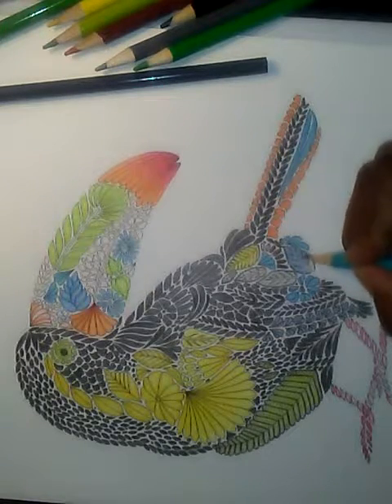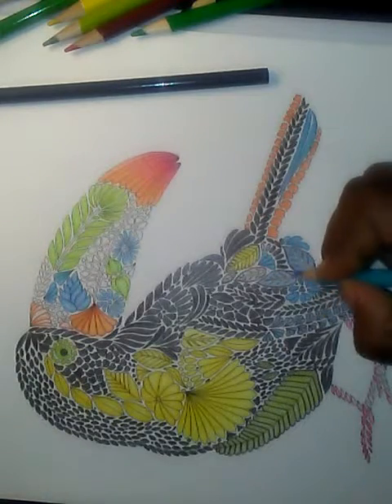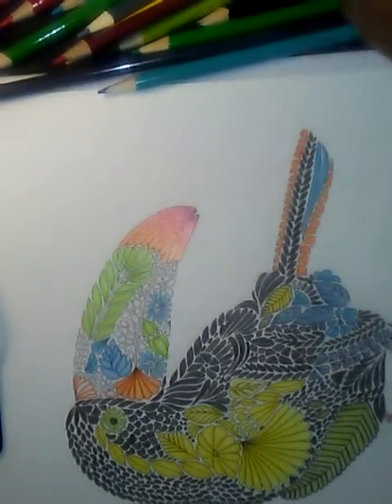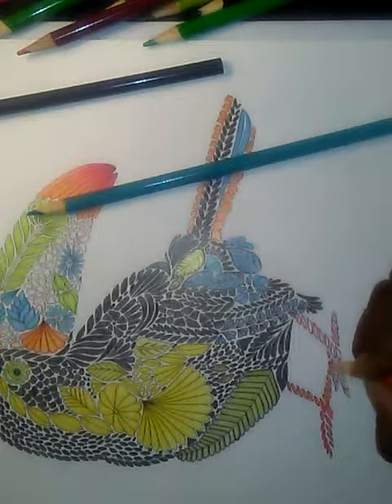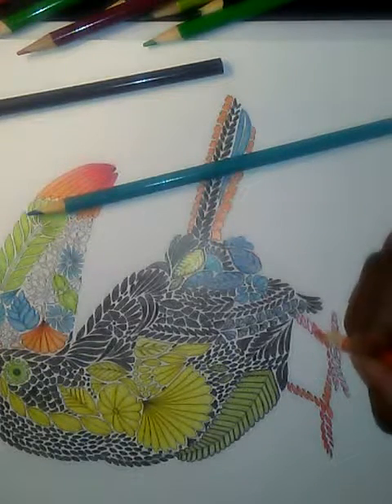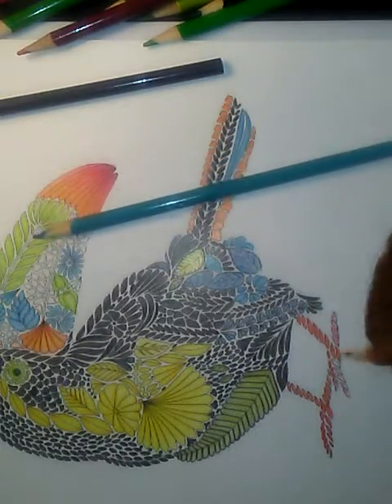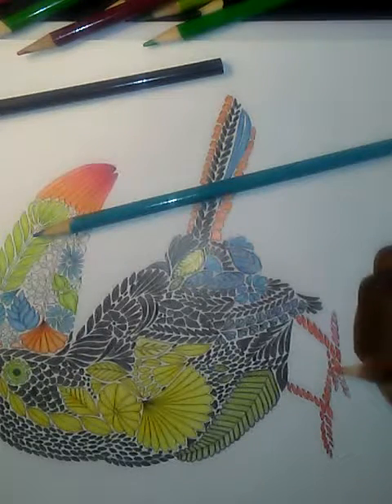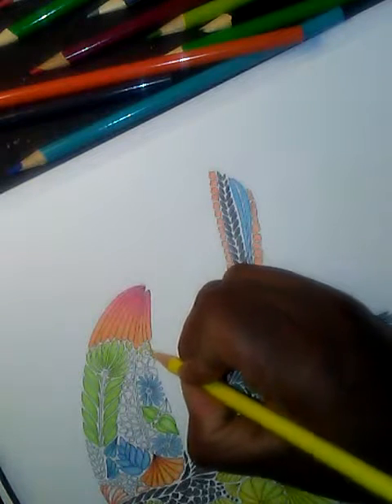Tropical Wonderland - Toucan Color & Chat Part 3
Hey y'all Bunni here with part 3. These last 2 parts are short because I ran out of space so the video was automatically turned off.

Pencils: Unknown brand from Walmart around $10